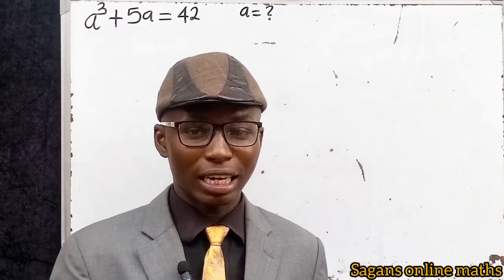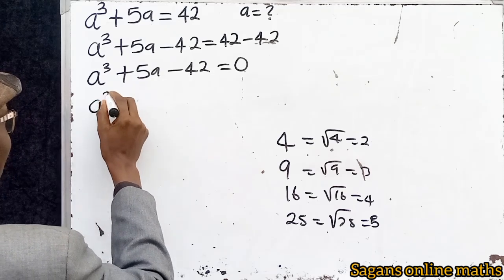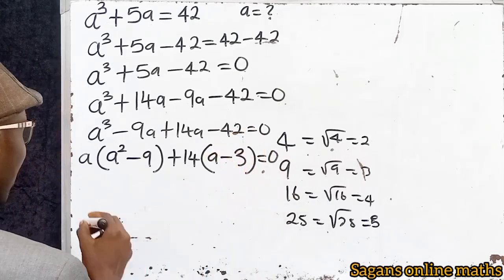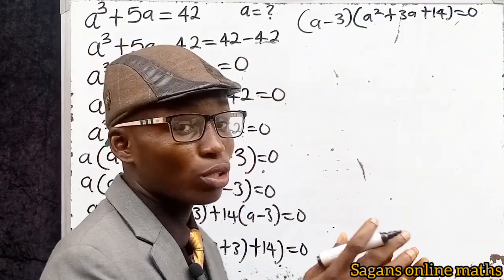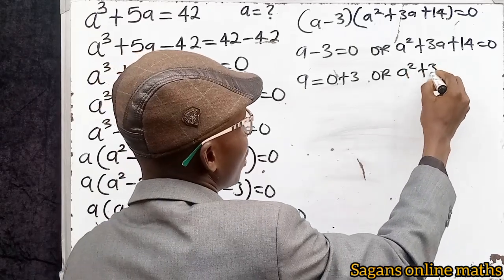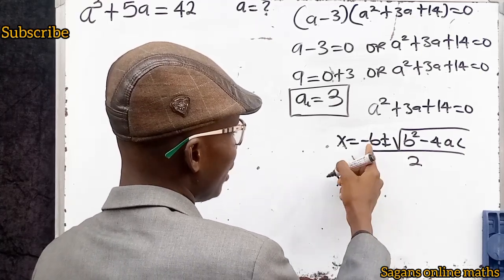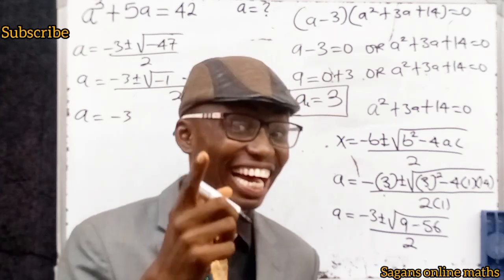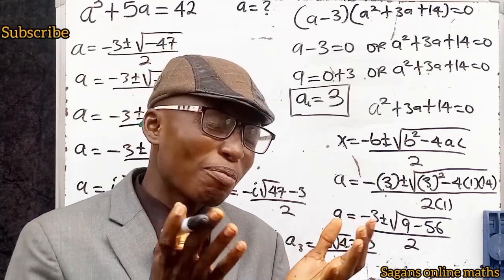Avoid Trial And Error Method | Can You Solve This Polynomial Equation?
A polynomial equation is an equation that involves variables (usually x) raised to non-negative integer powers, with coefficients. The general form is:
ax^n + bx^(n-1) + ... + cx + d = 0
where a, b, c, and d are constants, and n is a non-negative integer.